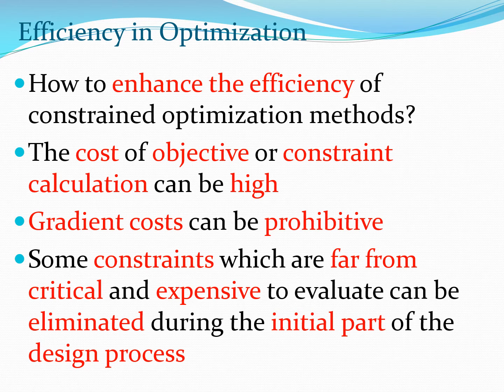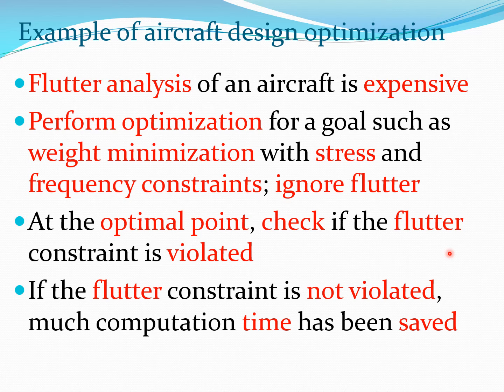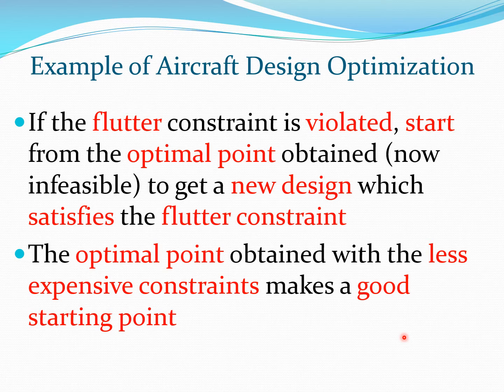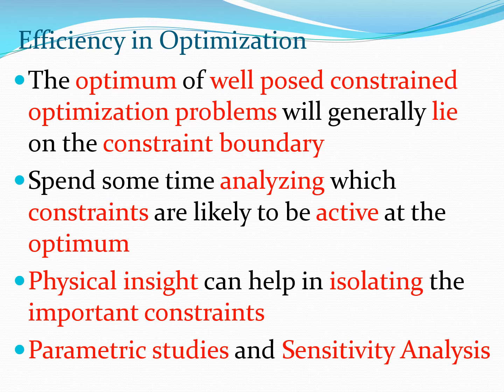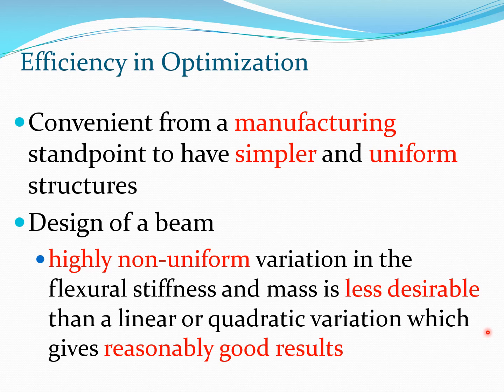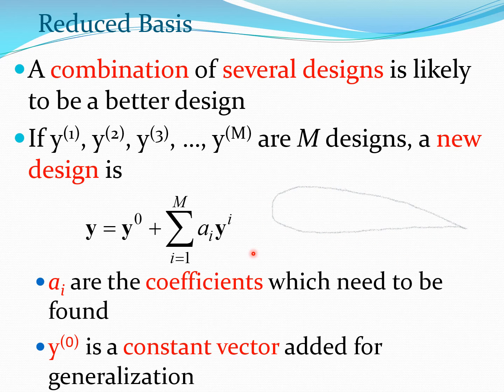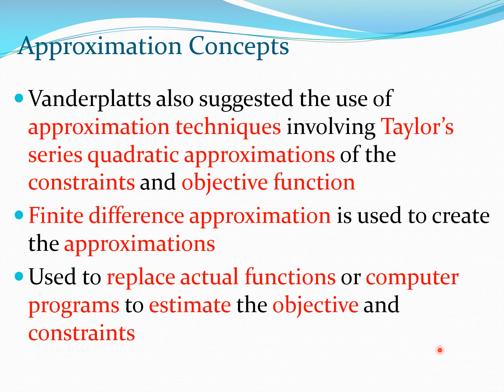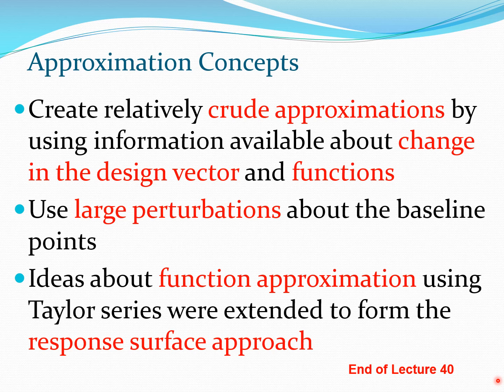Optimization in Engineering Design, Optimization Lecture 40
The art of framing design problems as mathematical optimization problems is important for practical applications of nonlinear programming. Converting a design problem into an optimization problem is needed to get optimal designs and better solutions which can improve performance efficiency and reduce costs in industry and for manufacturing.